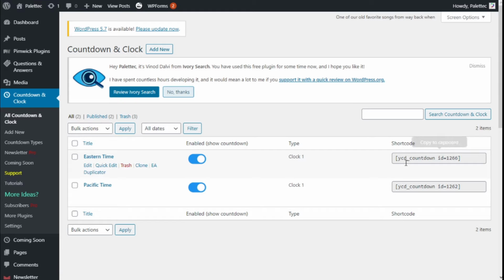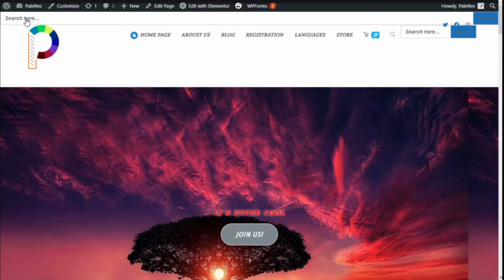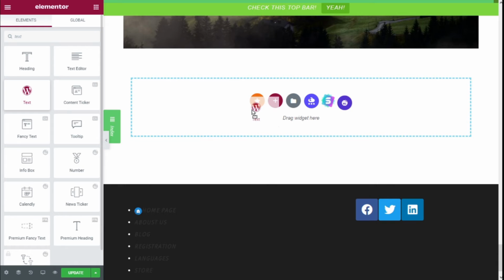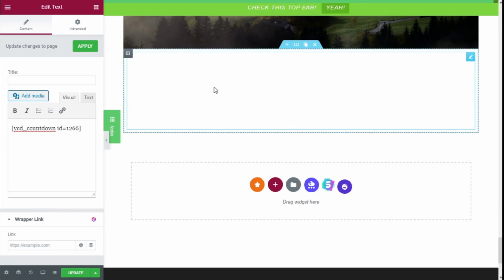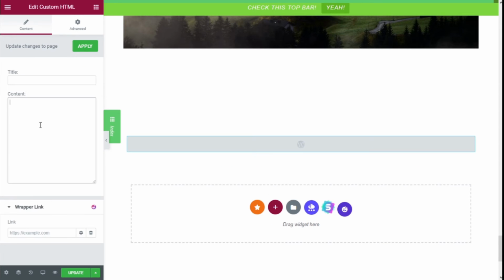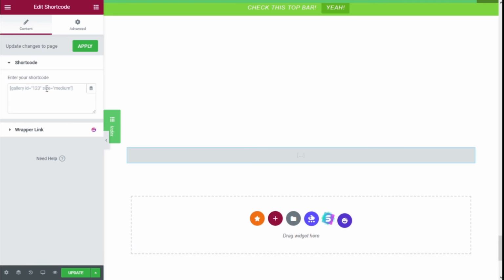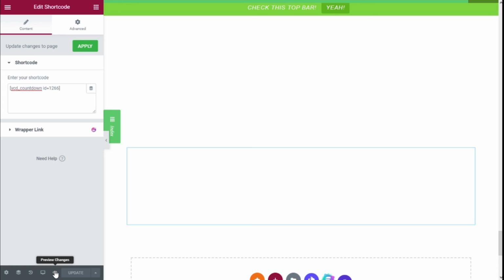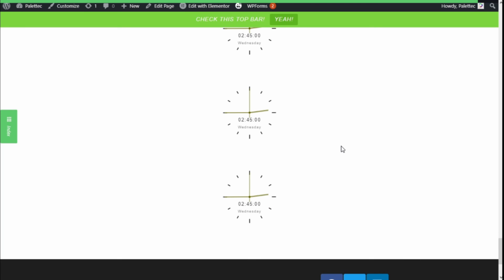Different Methods to add Shortcodes with Elementor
Learn different Methods to add Shortcodes to your Wordpress Website with Elementor and OceanWP.